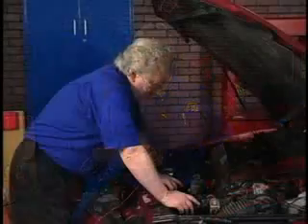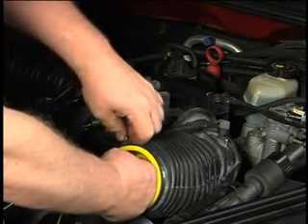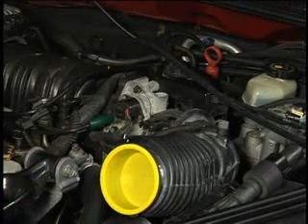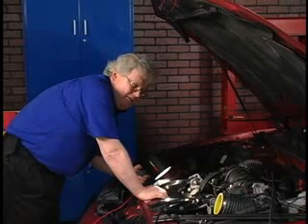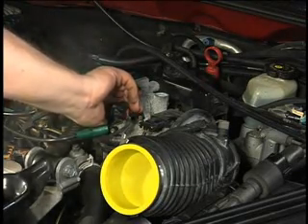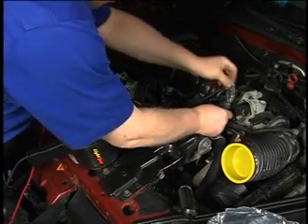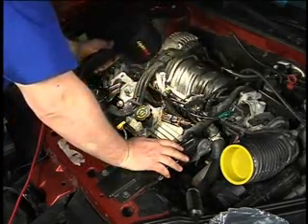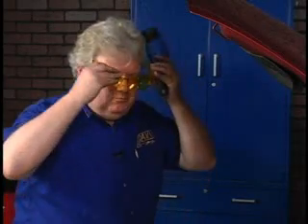Smoke Wizard®: Finding a Vacuum Leak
Learn how to use a Smoke Wizard smoke machine to save time and prevent comebacks by finding all of a vehicle's vacuum leaks at one time with smoke and UltraTraceUV® dye. (Time: 6:25 minutes)